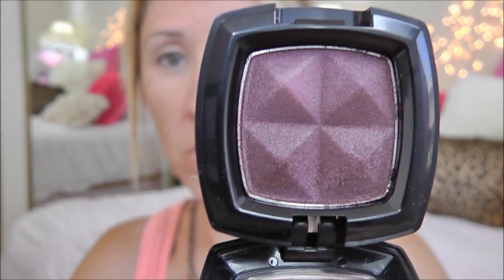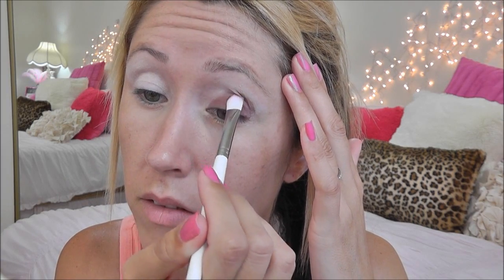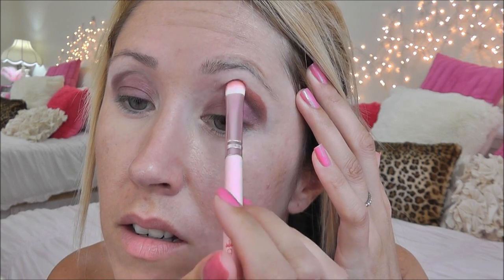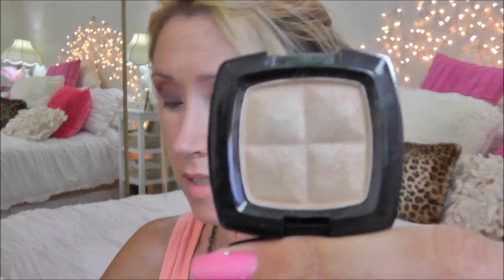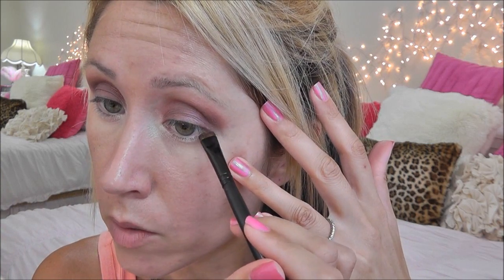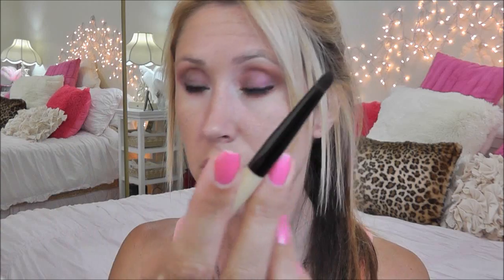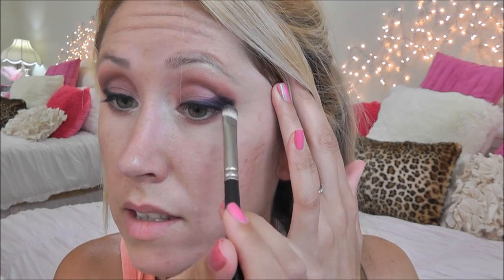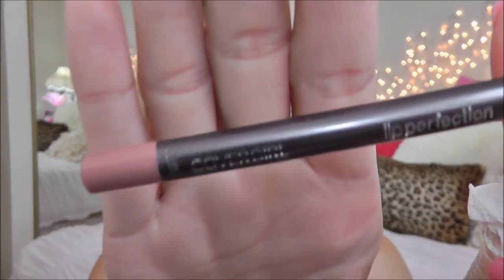NYX Cosmetics Sultry Sunset Makeup Tutorial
NYX Cosmetics Sultry Sunset Makeup Tutorial. On my nails: Zoya Jenine

Products:
Chanel Perfection Lumiere
Bobbi Brown Creamy Concealer Natural
Too Faced Shadow Insurance
NYX Eyeshadows: Eggplant, Copper, Tropical, Black, Sahara, Aloha
Stila Onyx Eye Kajal
L'Oreal Voluminous Carbon Black
Urban Decay Rockstar 24/7 Pencil
Ardell Wispies
Wet n Wild Bikini Contest Bronzer
Milani Soleil
Hard Candy Pin-Up
Sonia Kashuk Sunset Blush
Cover Girl Seduce Lip Perfection Liner
Revlon Apricot Fantasy
MAC Fling Brow Pencil